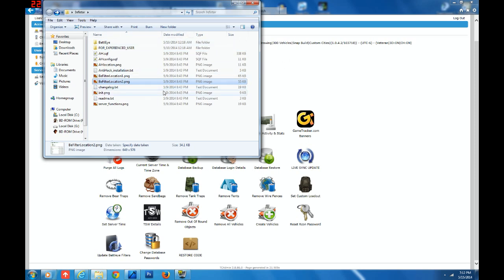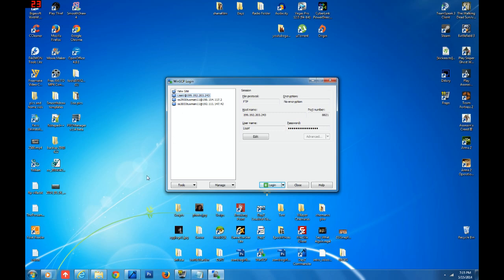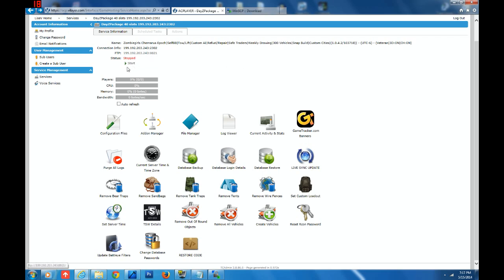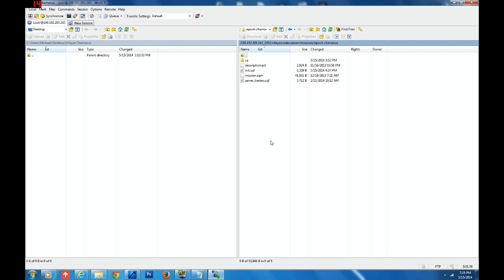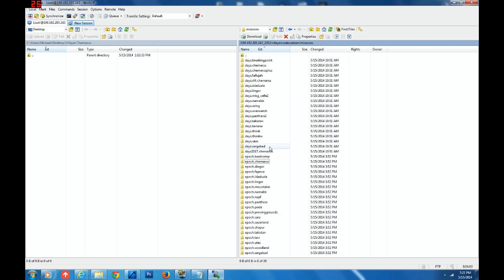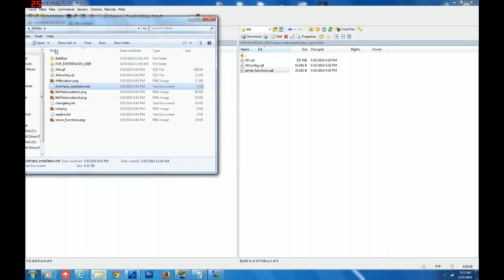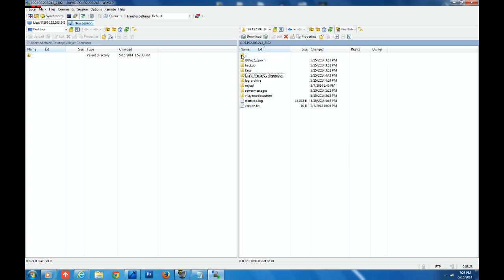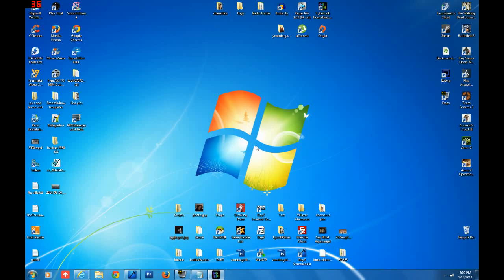How to install Infistar Anti-Hack Part 1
This is a two part series showing the installation and functions of
the Infistar Antihack program.